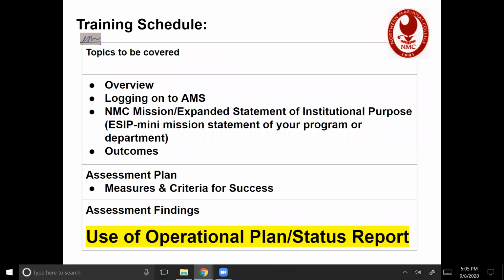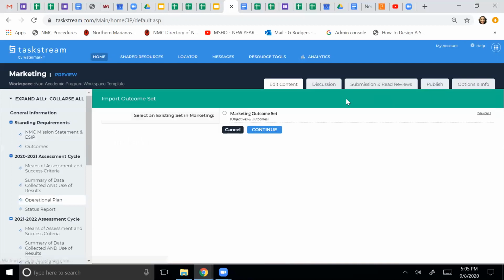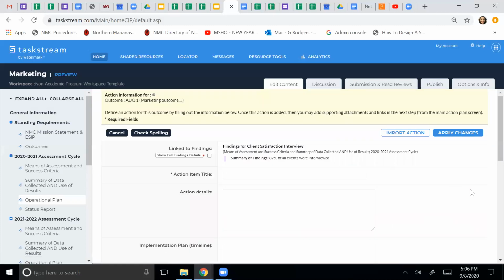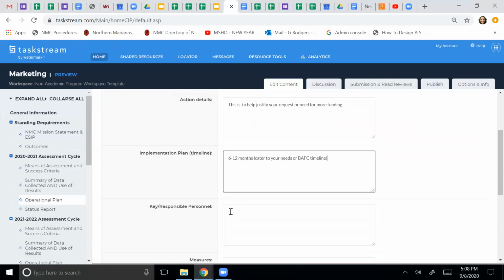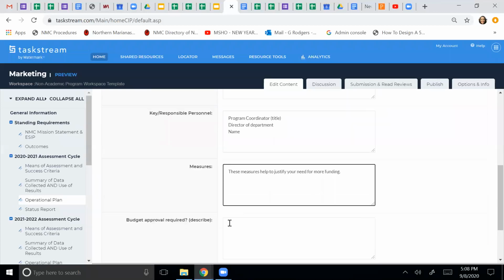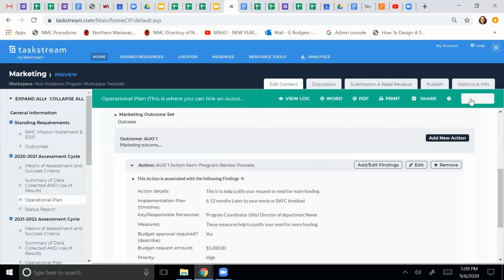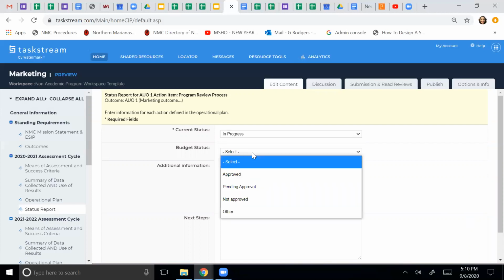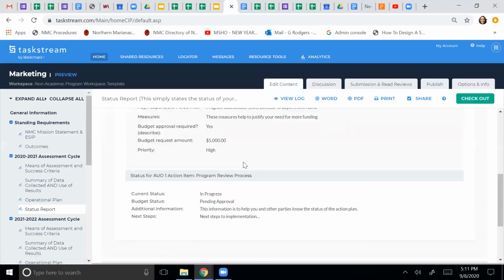7. AMS Tutorial Operational Plan & Status Report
The tutorial shows how to enter the Operational Plan and Status Report to AMS Taskstream.  This is video 7 in a series of AMS tutorials.